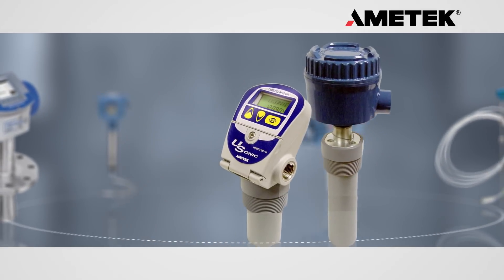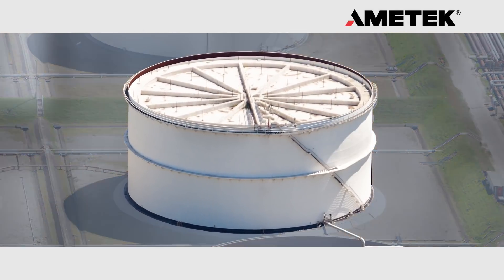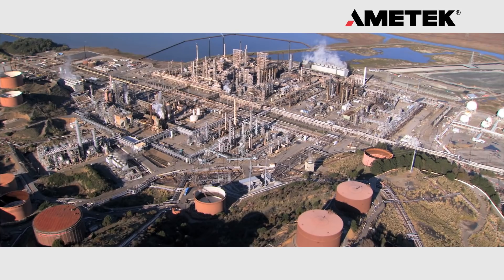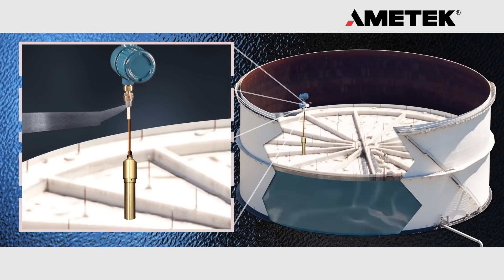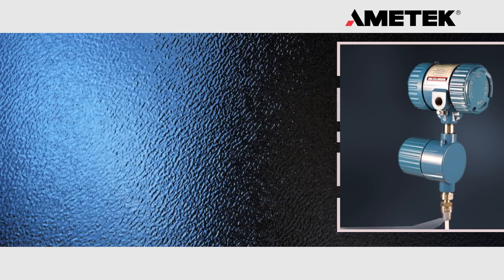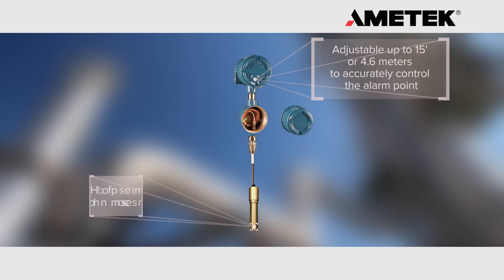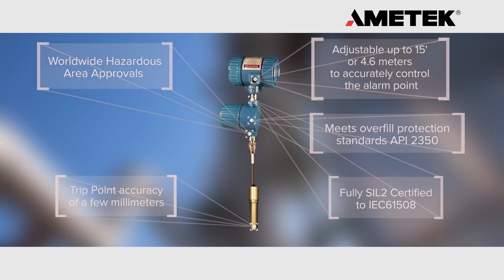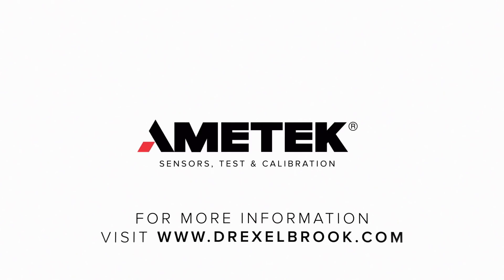Drexelbrook IntelliPoint For Safe Level Measurement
DrexelBrook Safety IntelliPoint and Floating Roof Tank Series is now SIL2 certified. Get an introduction to the technology and importance of working safely when measuring level.